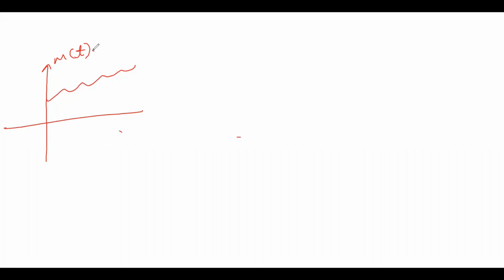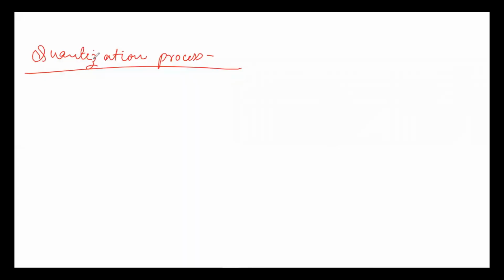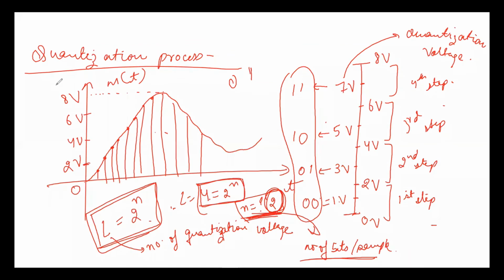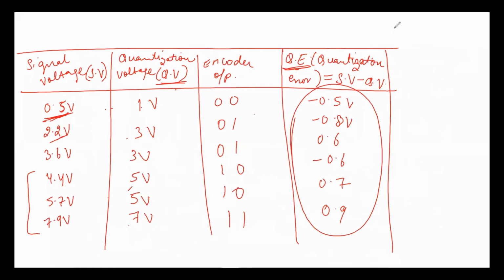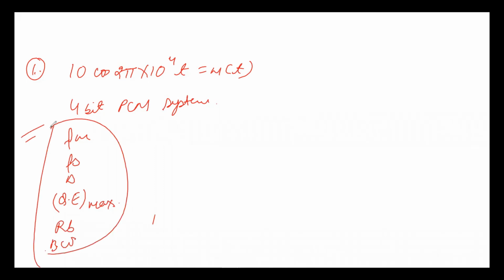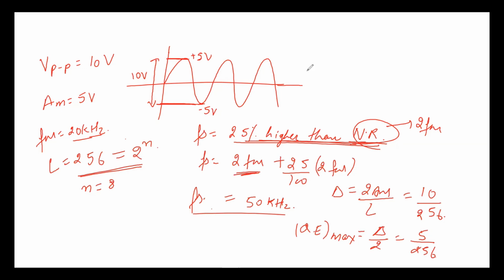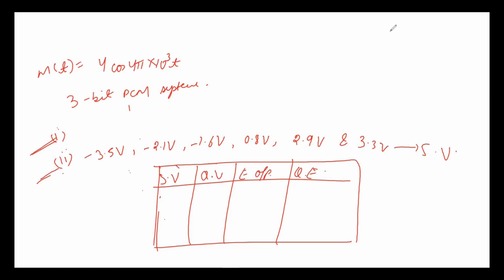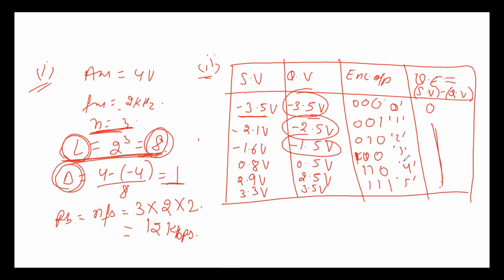Pulse Code Modulation (PCM) | Lecture 24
Here I have discussed the pulse code modulation.